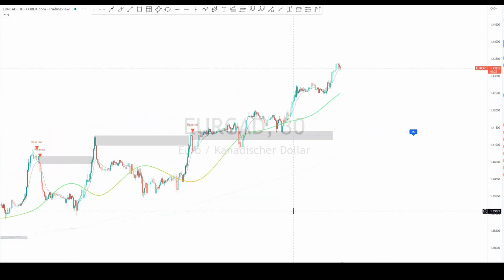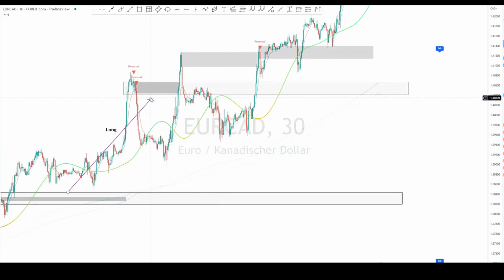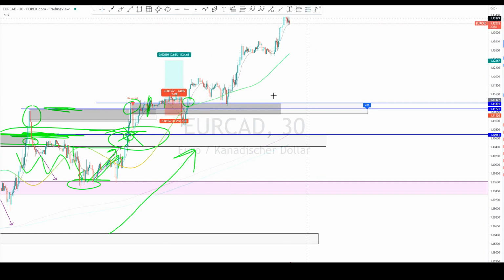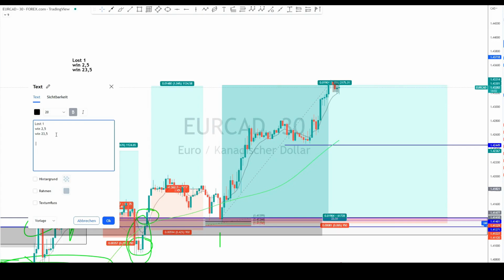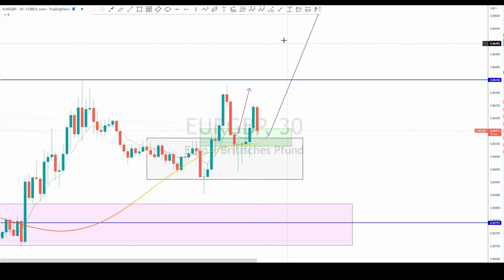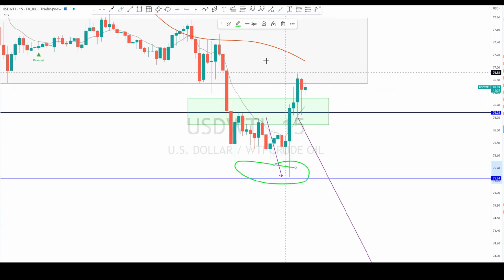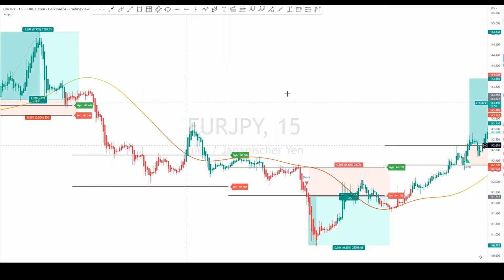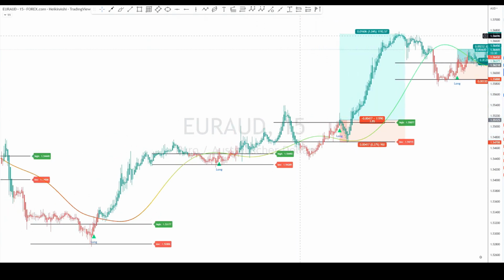Analysis Video – ReTest Trading Explained | New Indicator in Action Telegram link in the description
Get exclusive updates and background information!

In this analysis video, I show you step by step how ReTest Trading works in real market conditions and what truly matters to identify precise entries with a strong risk-to-reward ratio.

📊 What you’ll learn in this video:
✔️ Detailed market analysis using real examples
✔️ Clear explanation of the ReTest trading strategy
✔️ Introduction of a new, exclusive indicator that helps you trade ReTests objectively and systematically
✔️ Practical insights from professional trading experience

– Traders who want a more structured approach
– Beginners who want to finally understand ReTests properly
– Advanced traders looking to improve entry precision

💡 My goal:
No unnecessary theory — just clear, actionable trading concepts you can apply directly to your trading.

Get exclusive market insights, trading thoughts, setups, updates & real value directly on your phone 👇

Trade smart & stay disciplined,
Manuel 💪📈